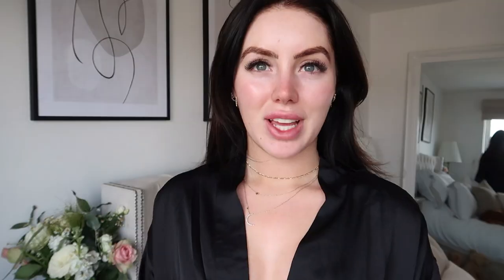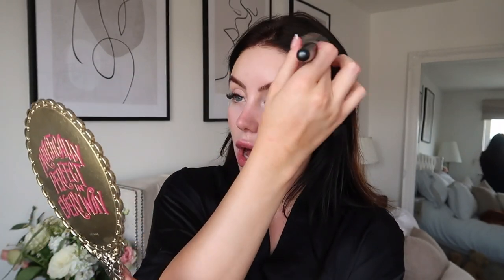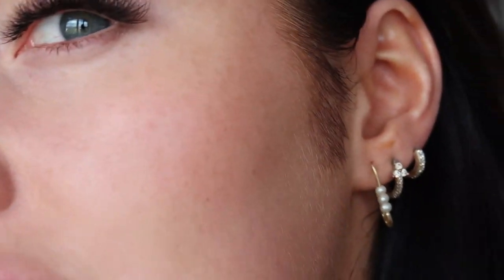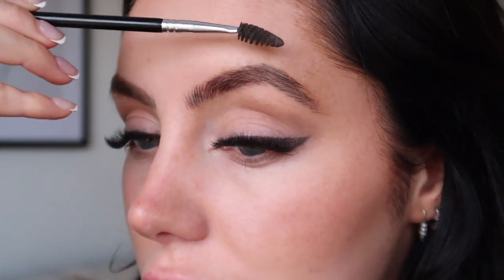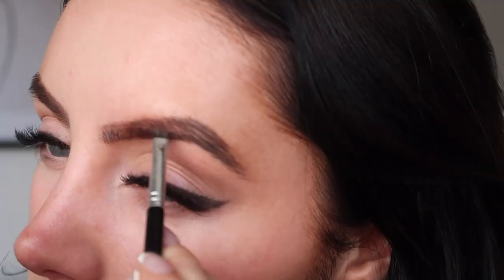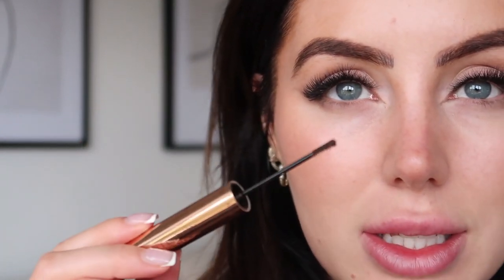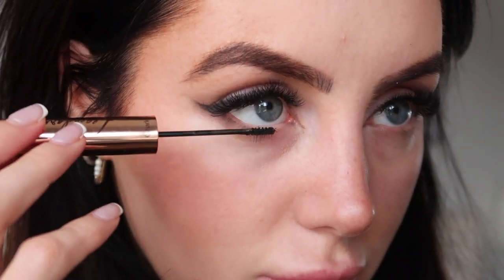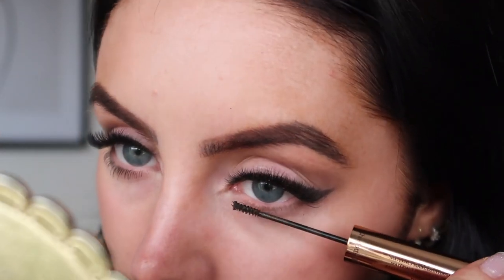Everyday Natural & Glowy Makeup Routine 2022 | TikTok Filter Makeup Tutorial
I wanted to run you through my super quick, easy and natural makeup routine using some of my fave products from Charlotte Tilbury, Chanel, By Terry and many more!

Victoria x